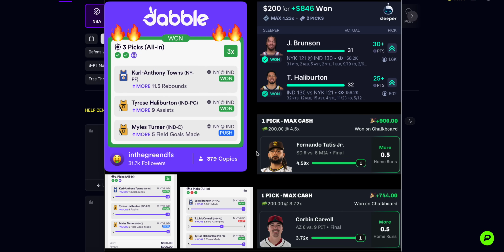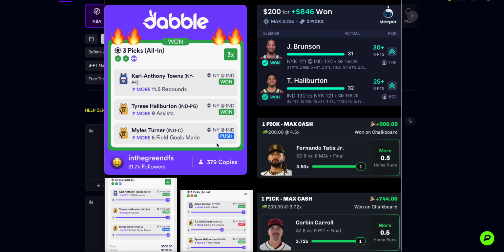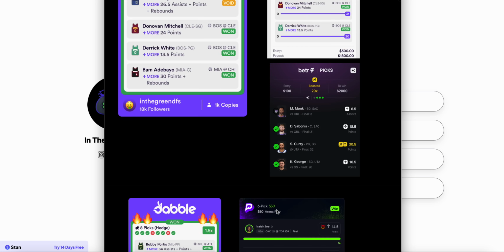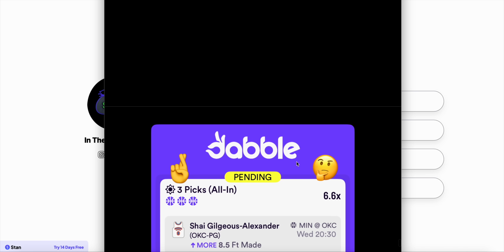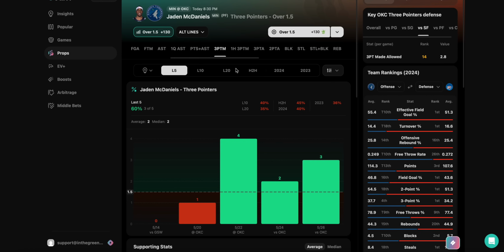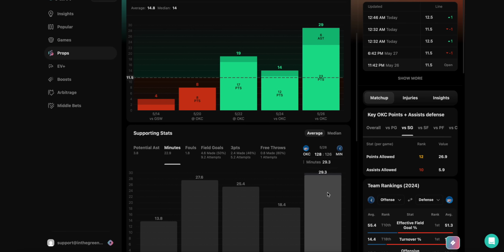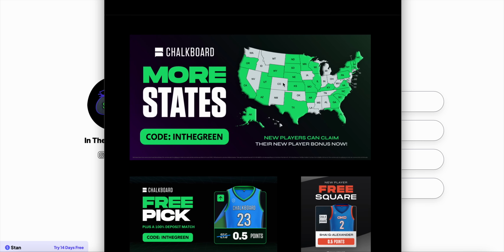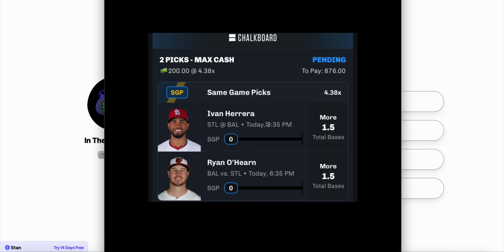PRIZEPICKS NBA TODAY | BEST 5 BETS | WEDNESDAY 5/28/25 | BONUS MLB BET 🔥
Wednesday NBA Player Props for May 28th 2025 (5/28/2025). In this video we give you our favorite plays for today's NBA slate! Be sure to check the pinned comment as well.

Must be 21+, if you have a gambling problem call or text 1-800-GAMBLER